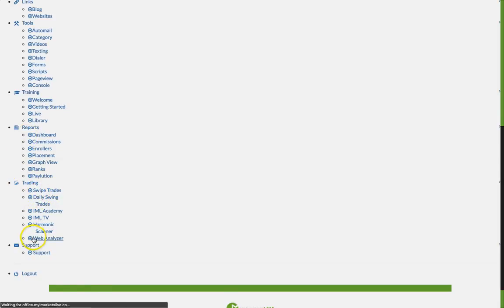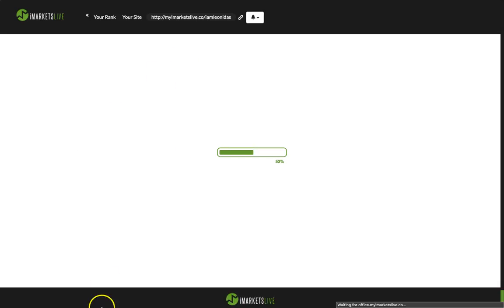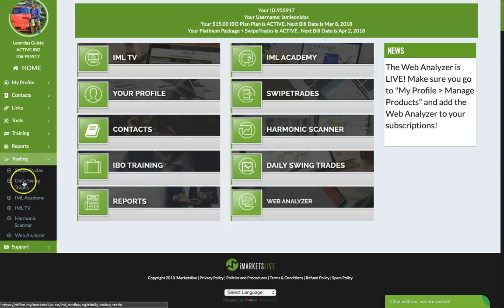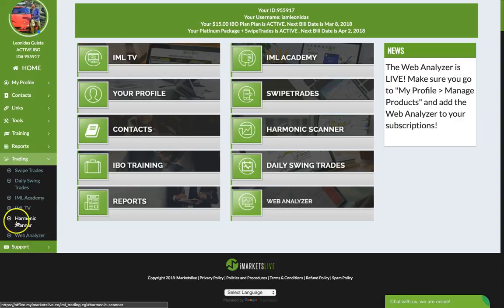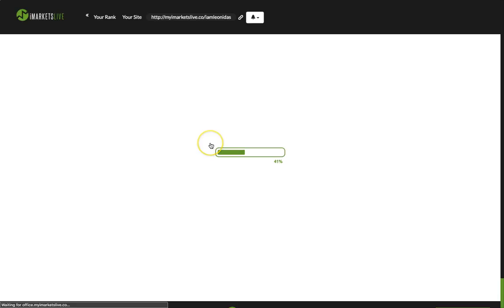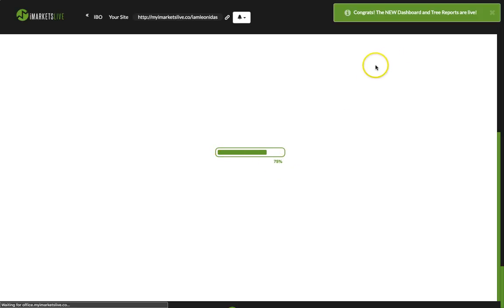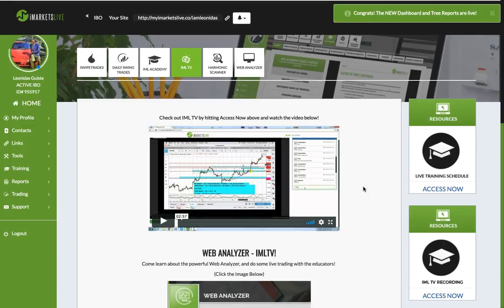iML Update whats New in Forex N Crypto currency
Leonidas social media descriptions for youtube.